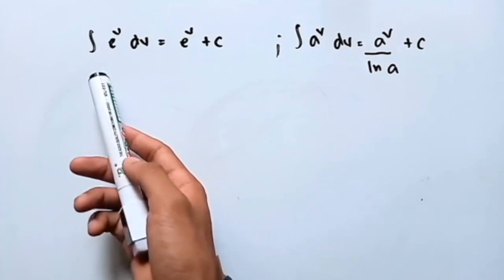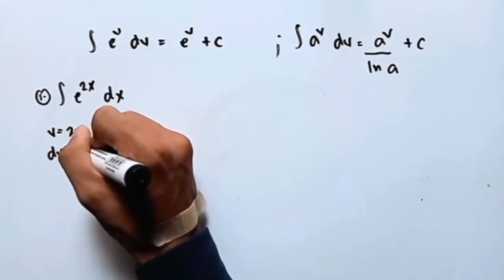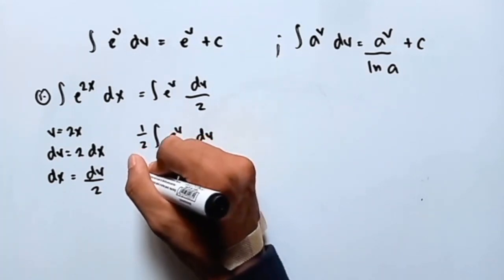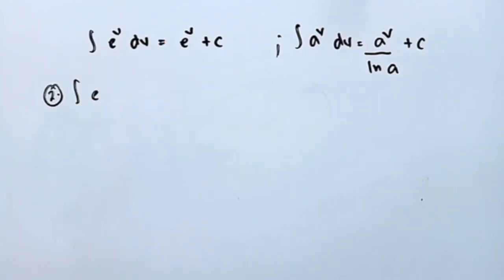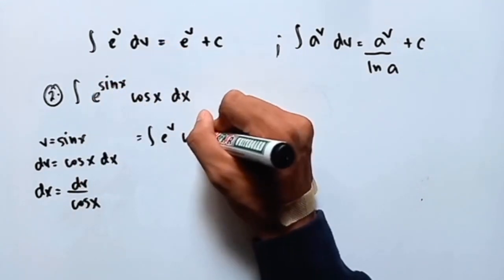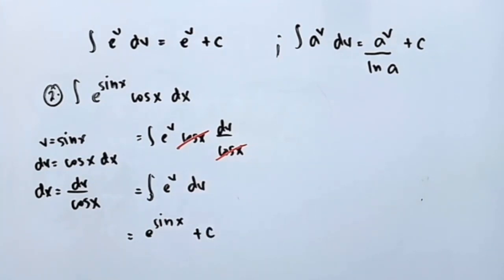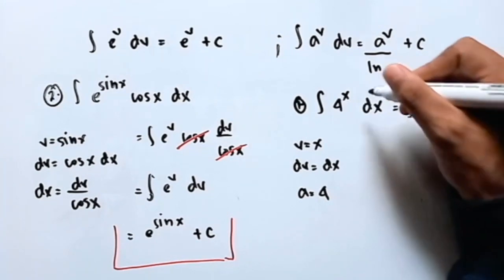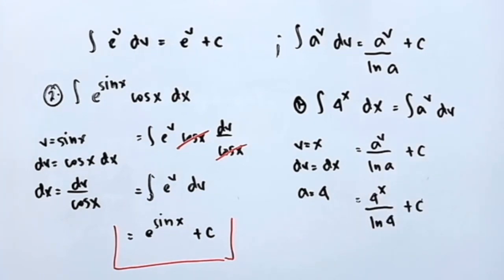Integration of Exponential Functions | Math-matic TV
Video tutorial 17: Integration of Exponential Functions | Math-matic TV

What I use:
*White board and white board marker
*Video equipment: mobile phone and tripod